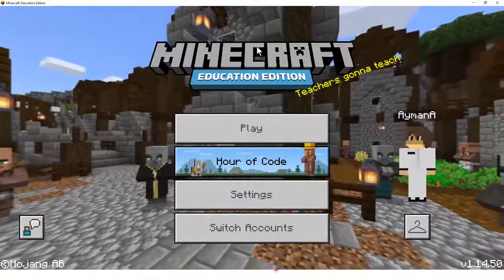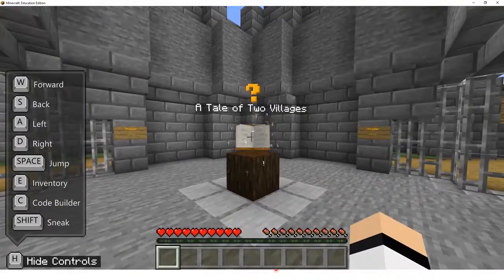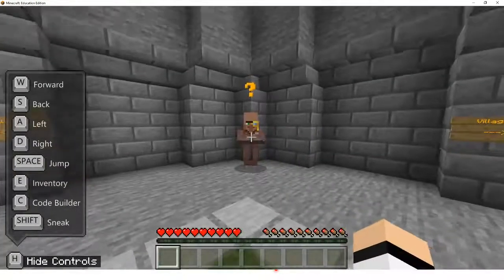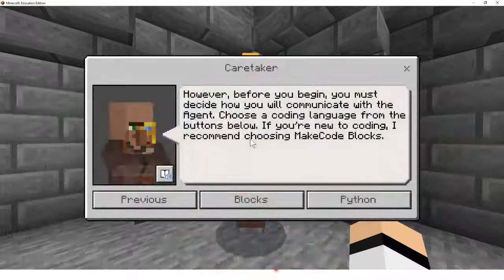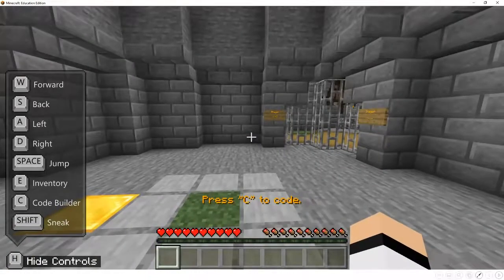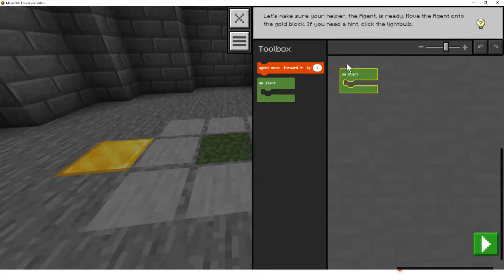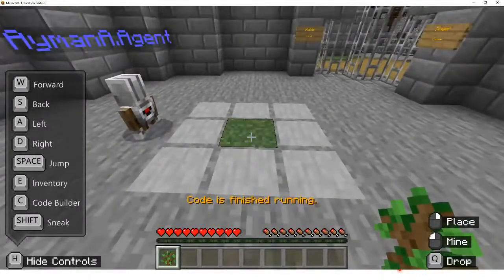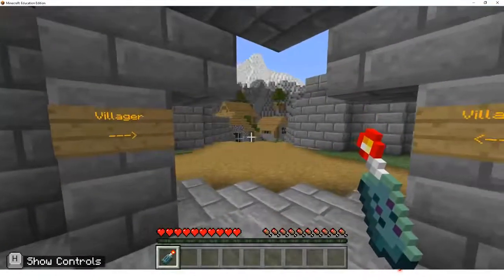الخطوة الأولى في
الخطوة الأولى في ساعة_برمجة و هي الخروج من القفص:ماين_كرافت_التعليمية